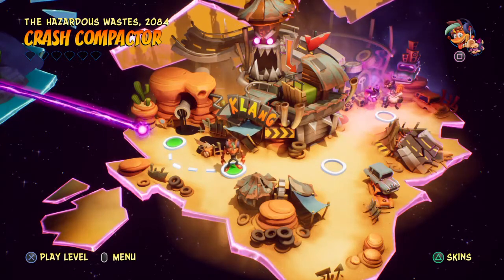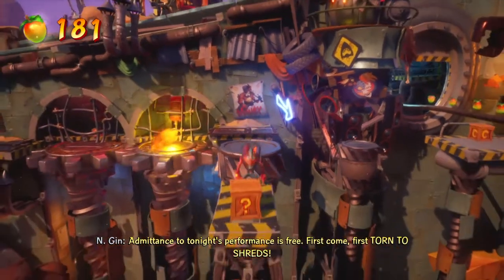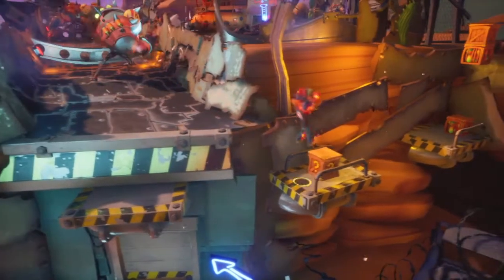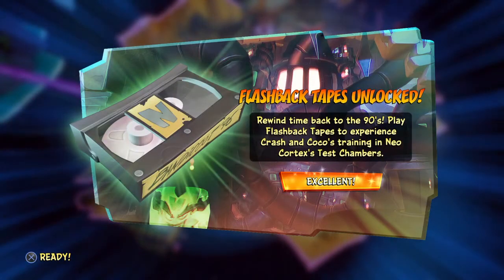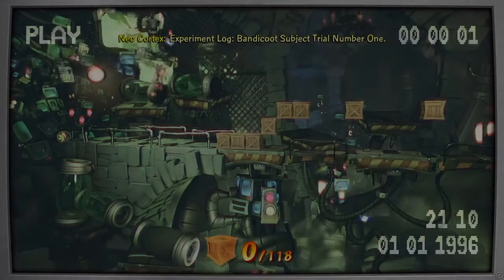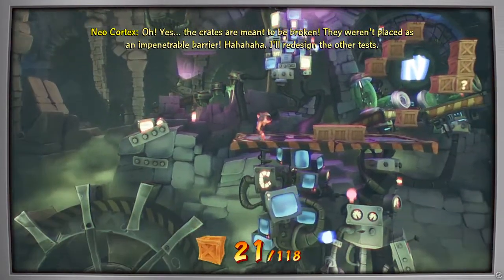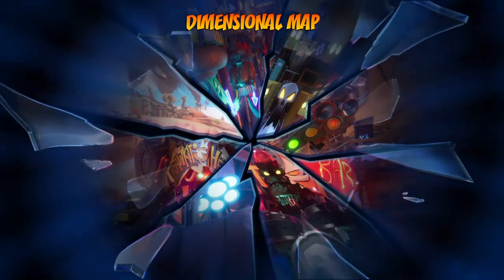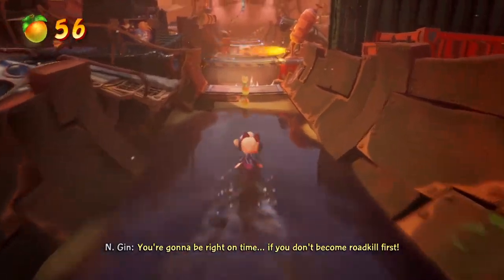Crash Bandicoot 4: It's About Time: Ep3 - PLAYING AS COCO!